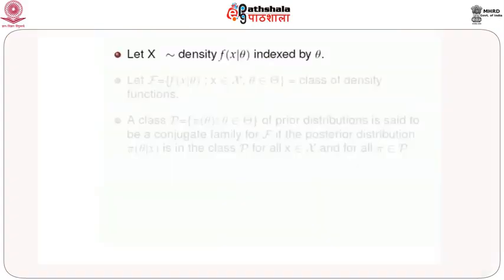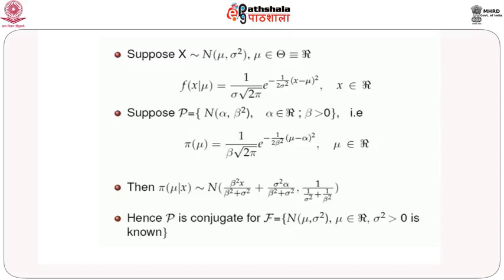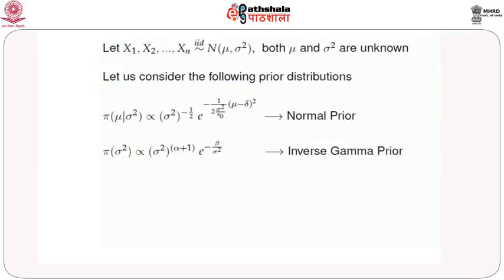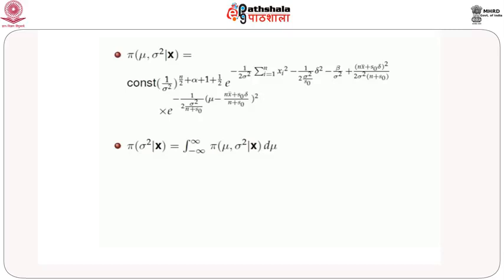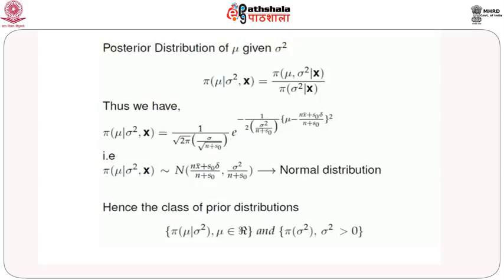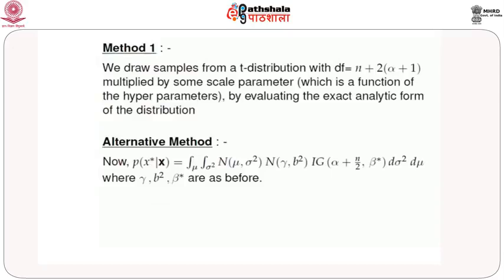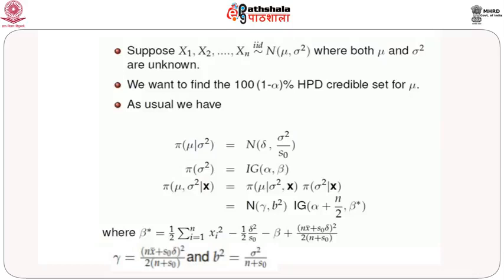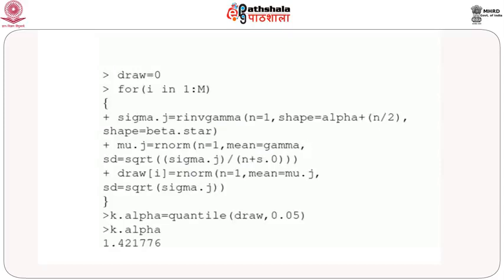M-05. Bayesian analysis of normal distribution - Part III